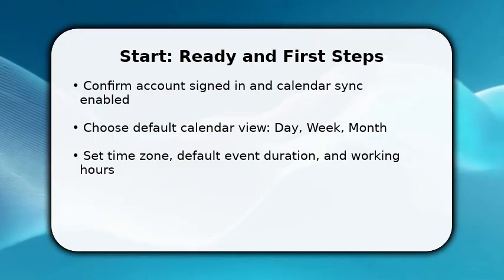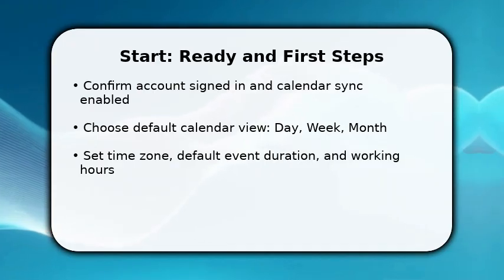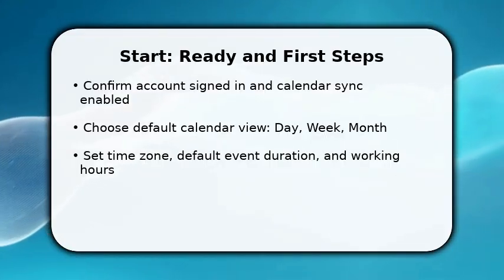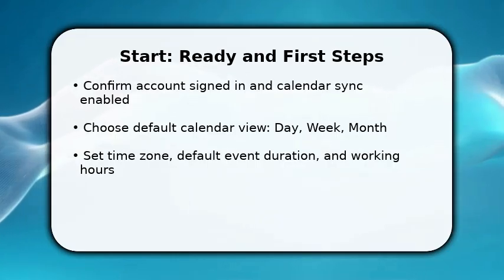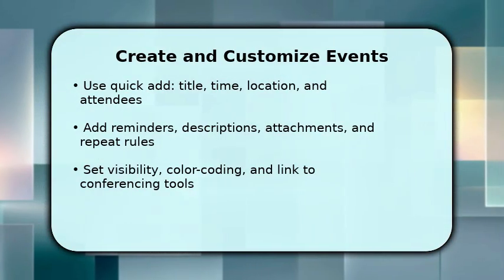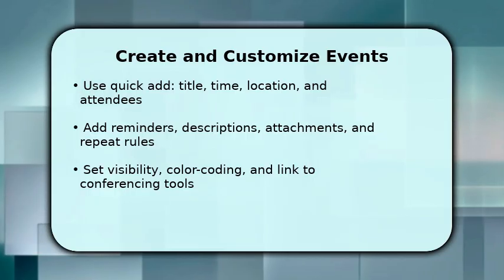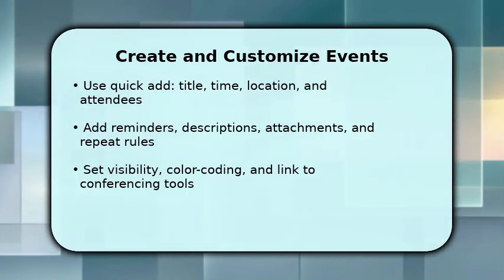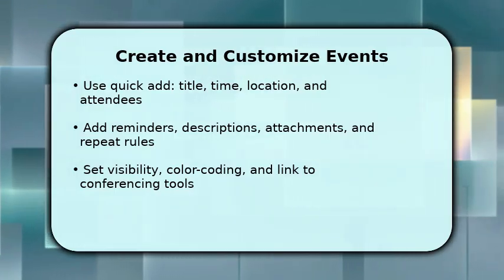How to Use the Calendar App - Full Guide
Dive into the world of scheduling and time management by mastering our comprehensive guide on using a calendar app. From setting up events to sync across devices, discover tips for optimizing your daily routine with ease.

calendar application, scheduling tutorial, time management skills, event synchronization, daily planner optimization, productivity tools guide, how-to use calendar app, organize tasks efficiently, cross device scheduling, personal time tracking